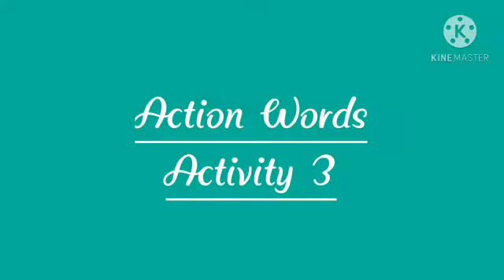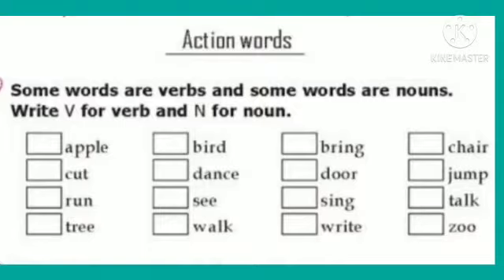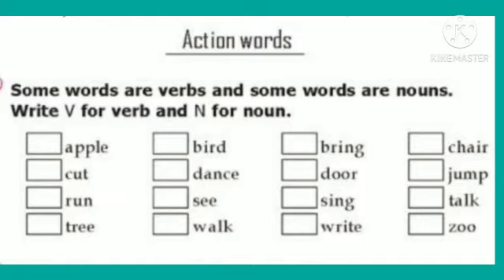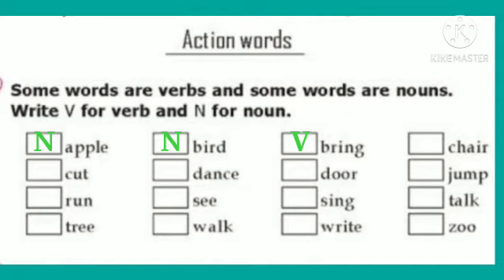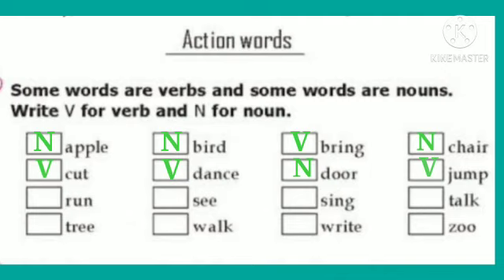Class 1 ENGLISH Action Words Activity 3